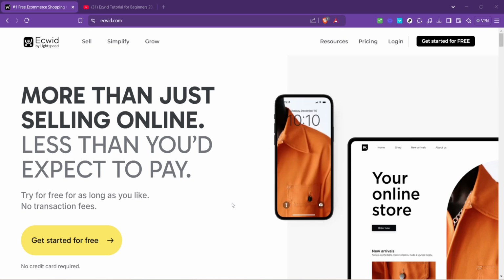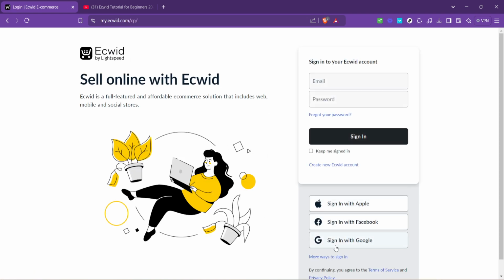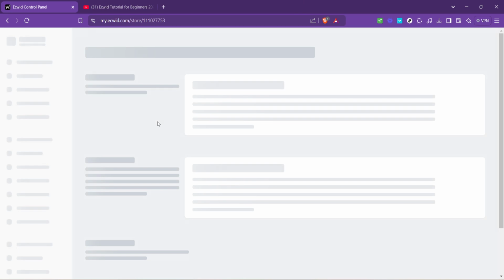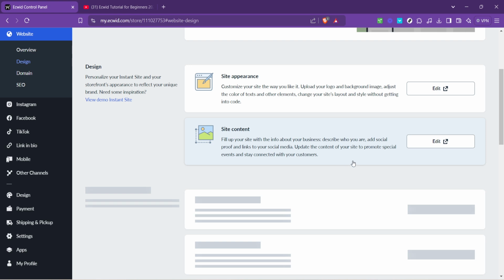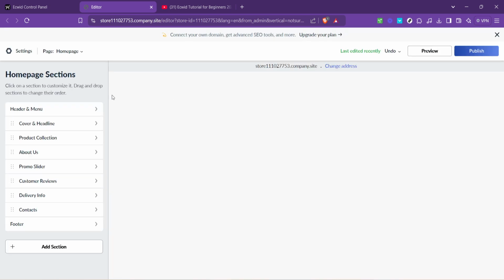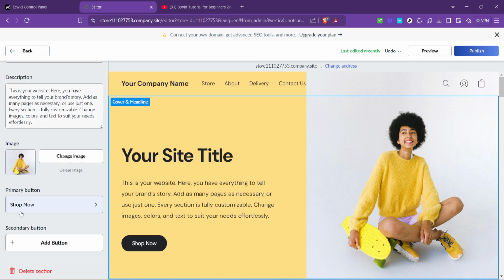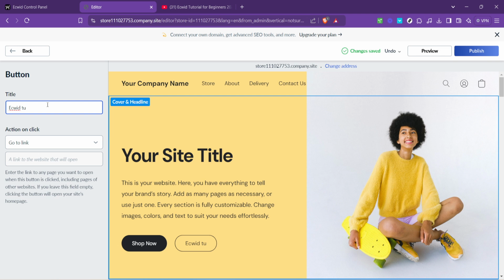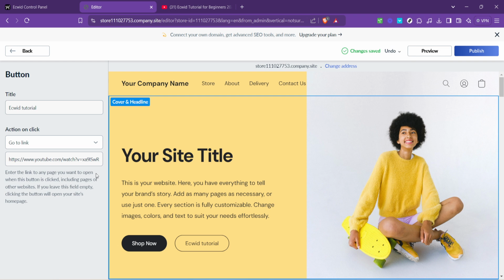How to Add Video on Ecwid (Full 2024 Guide)